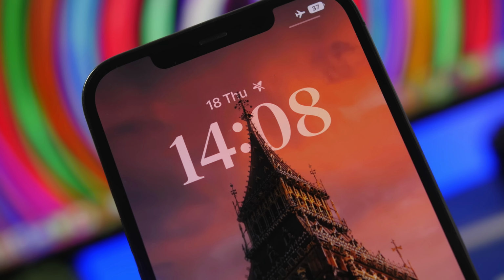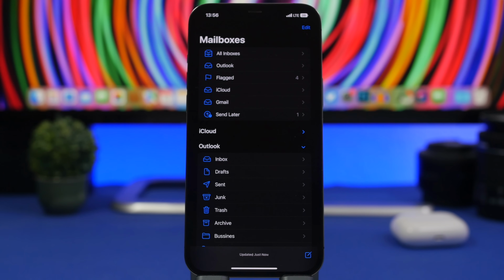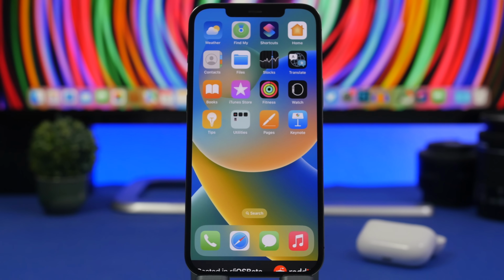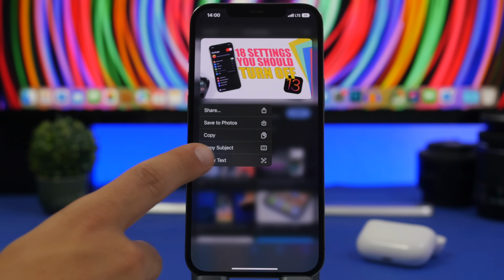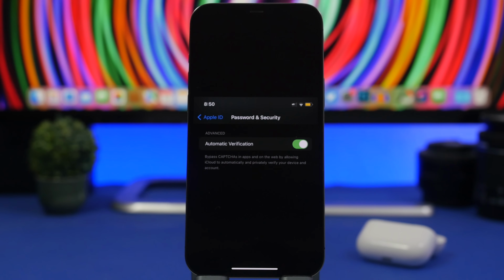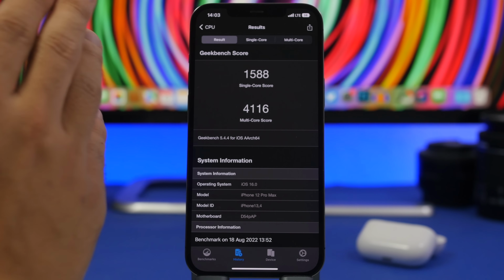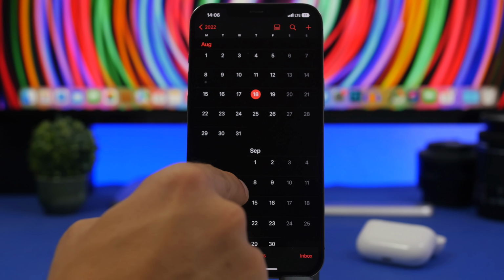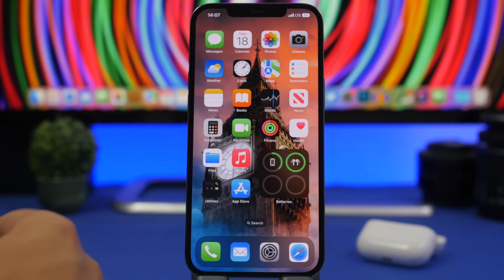iOS 16 - Are You READY !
iOS 16 is currently on beta 6 and there are more new features and changes to talk about, there is also a new report on the release date of iOS 16 which looks like is happening earlier than we excepted.

How much space is left on your iPhone? Do you hit a wall whenever you try to update your OS or download new apps? If your iPhone have not enough available storage for updating iOS 16, then you need to free up space on your iPhone you can use MobileClean by Wondershare.

Intro 0:00
More New Features 1:34
This Is Big 4:51
Performance & Battery 6:04
It Is Happening Earlier 7:34